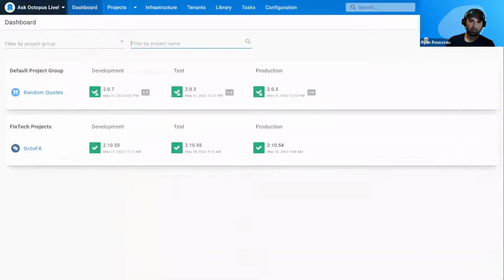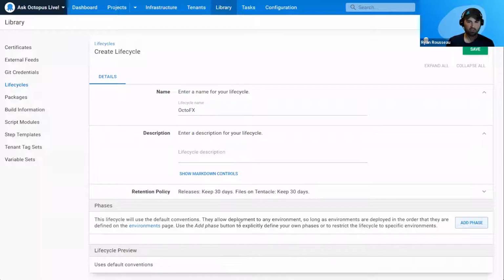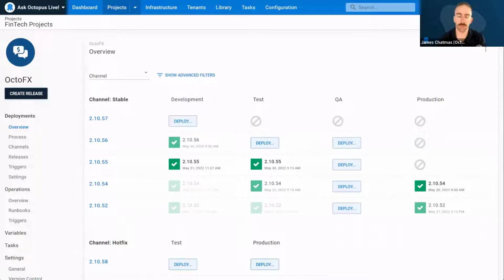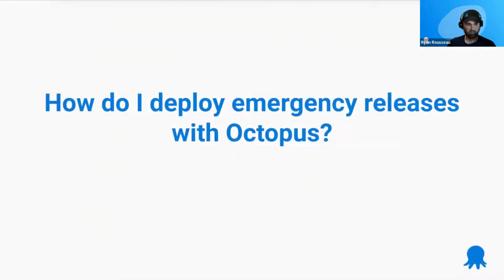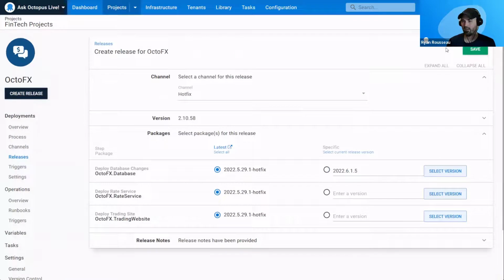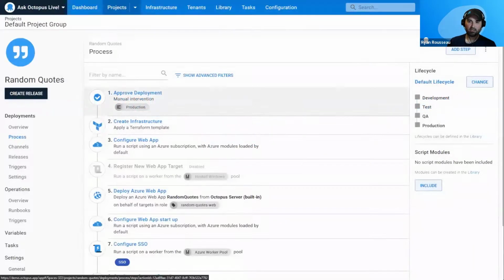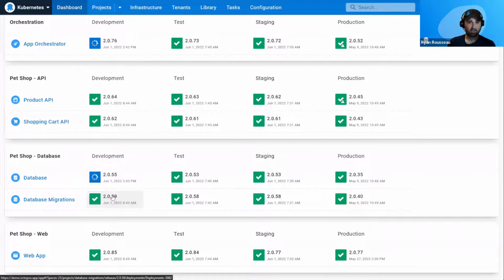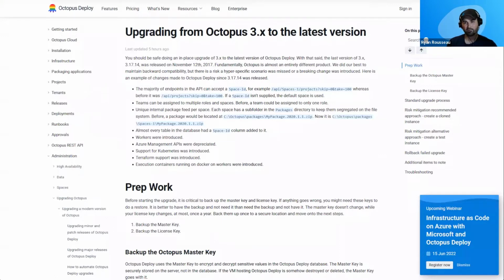Ask Octopus Live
If you have a question about using Octopus, this is the webinar for you.

Whether you're new and finding your bearings or a seasoned Octopus deployer, we want to hear from you.

Ryan and James will answer some of the questions we receive, then open it up to the audience for a live Q&A.

0:00 Intro
1:30 How do I customize the Octopus Dashboard?
5:45 Can I deploy to multiple test environments before promoting to production?
15:20 Can I prevent users from modifying variables or running scripts automatically from a package?
17:32 Which build servers are compatible with Octopus?
22:20 How do I deploy emergency release with Octopus?
30:00 Can we update IIS certificates without creating a new release?
33:37 Is there an API endpoint that provides the latest deployment information?
34:57 Can I apply Terraform templates with Octopus?
38:02 How do I deploy to a group of applications at the same time?
42:46 How does Octopus integrate with AWS?
46:20 What's the best way to upgrade a very old Octopus server to a modern version?
49:49 Outro